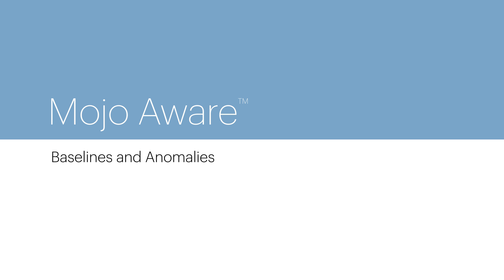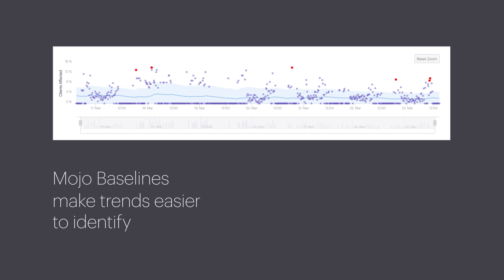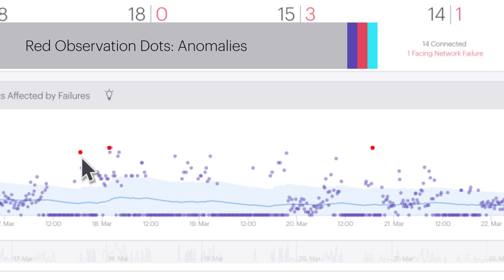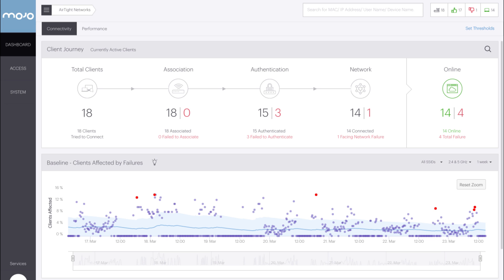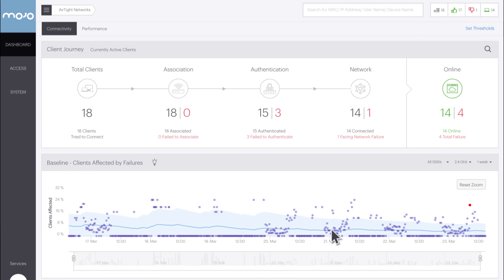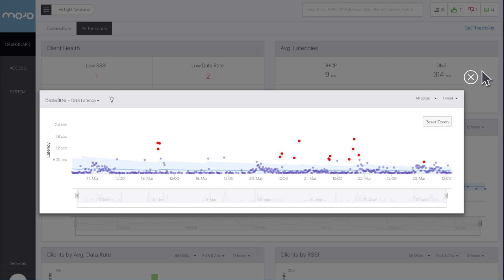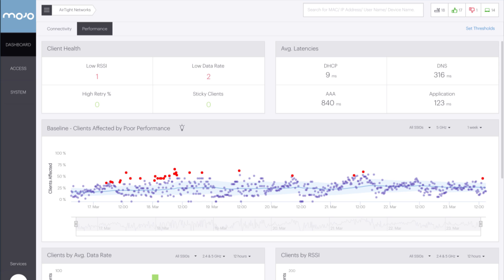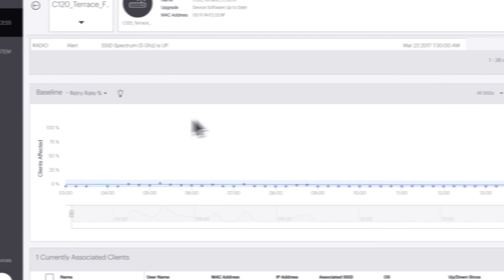Mojo Aware Dashboard Demo: Baselines and Anomalies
Mojo Aware uses dynamic baselines instead of thresholds to tracks what is normal for each location,  AP or client depending on the information being viewed.